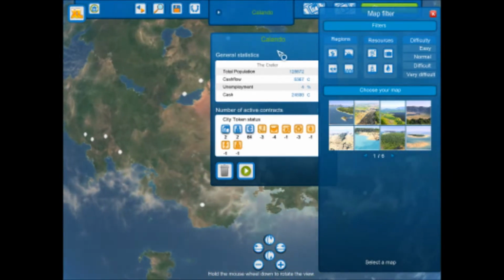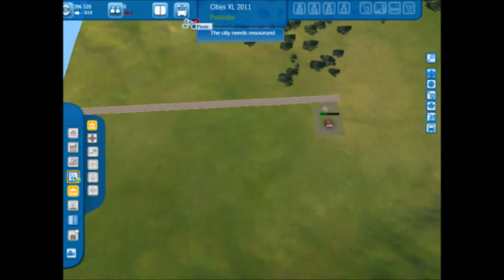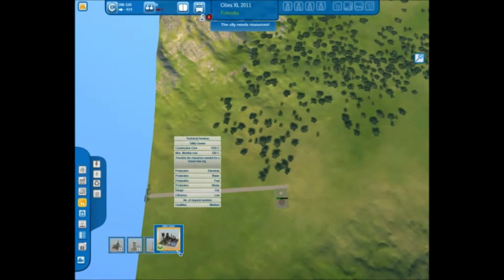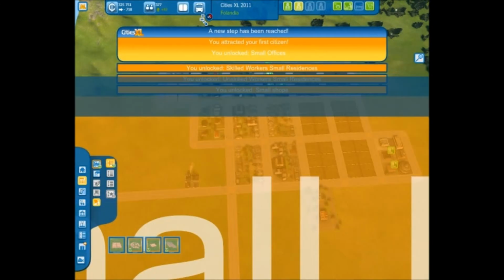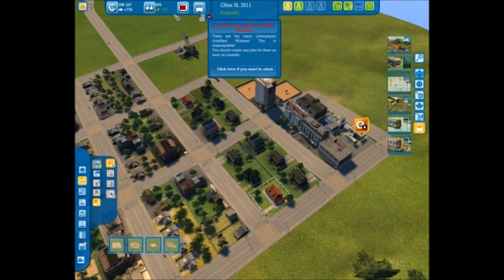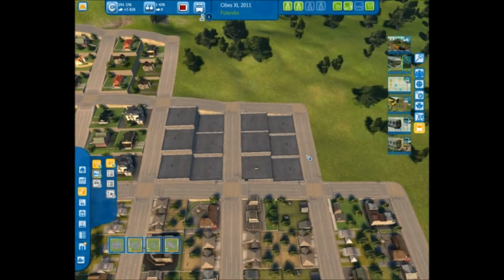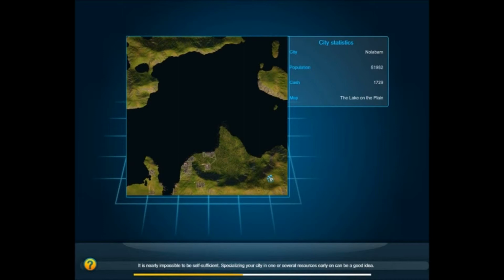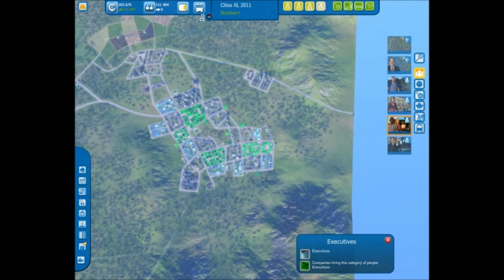Let's Play Cities XL 2011 Ep.1- Folandia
My new let's play series.